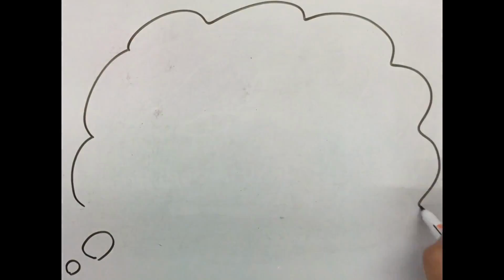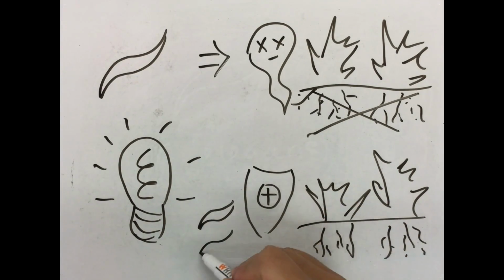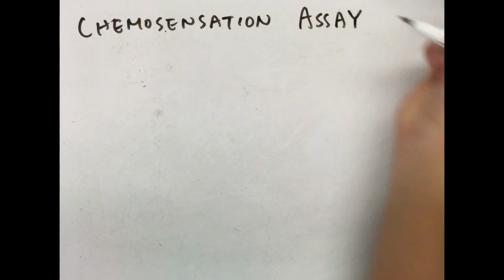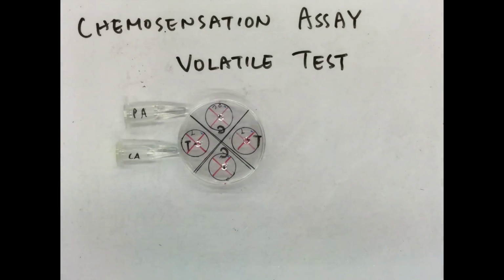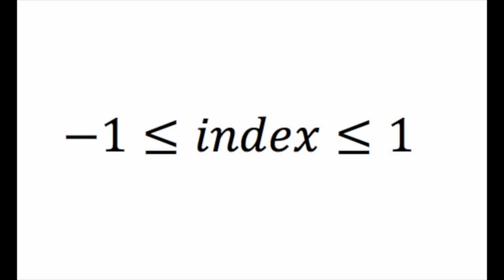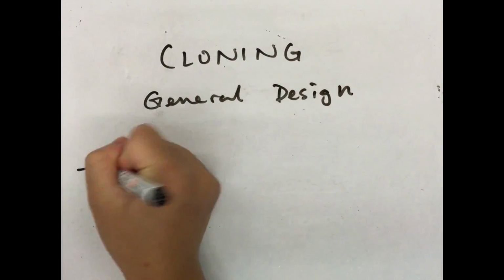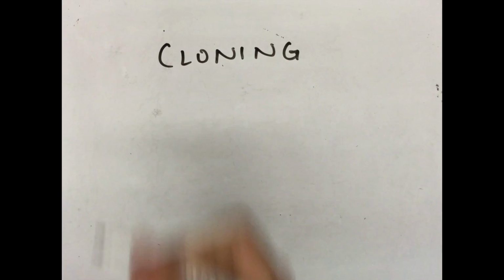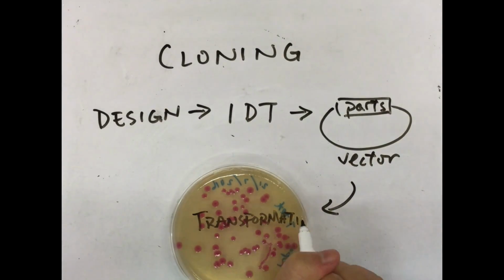UCCKE iGEM2016 project